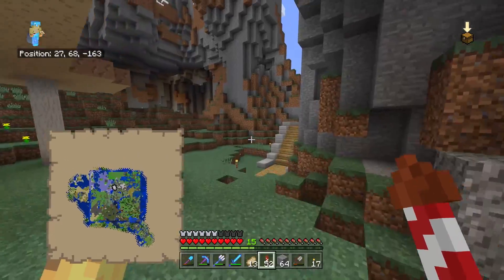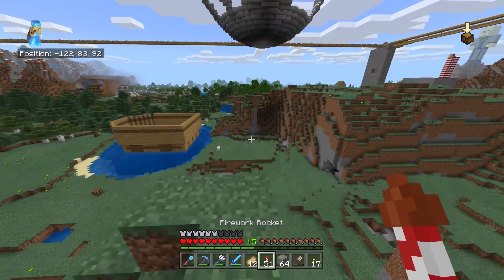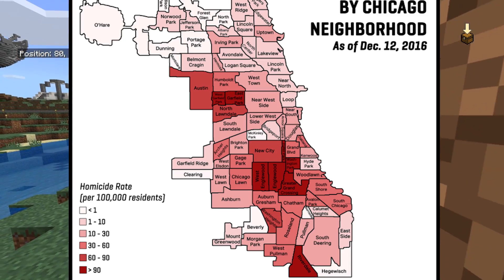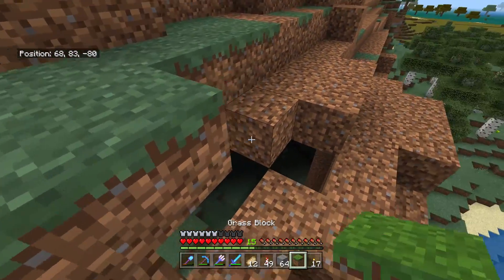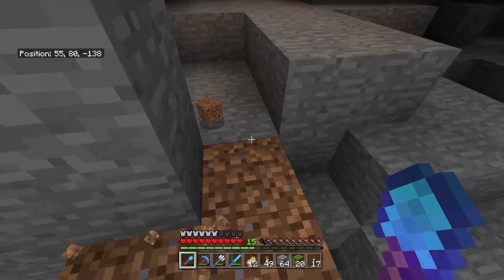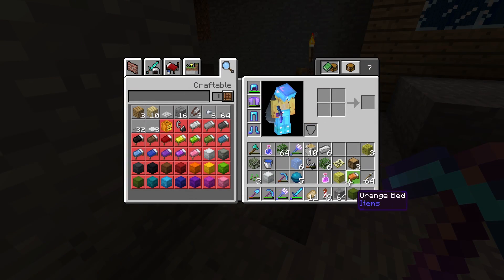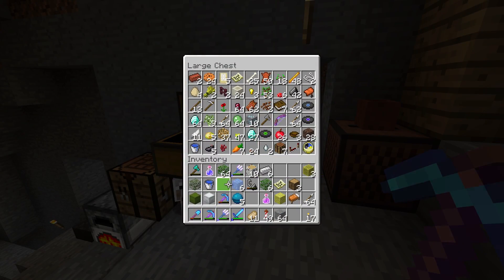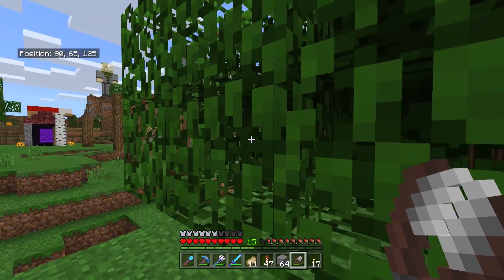(Minecraft) Averages & How Statistics Can Be Misleading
Why you SHOULD be more scared of sharks than central Chicago